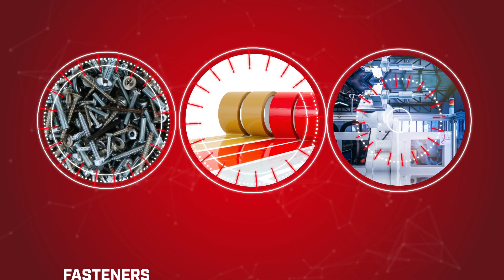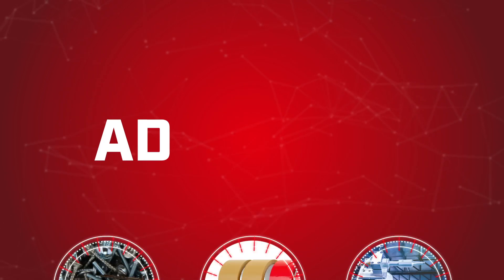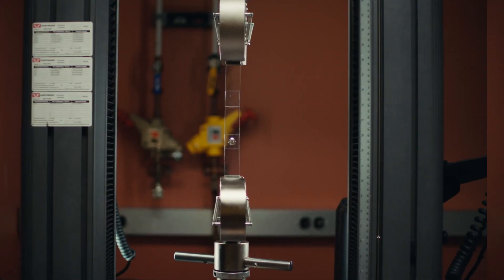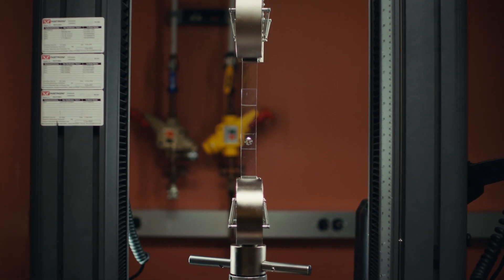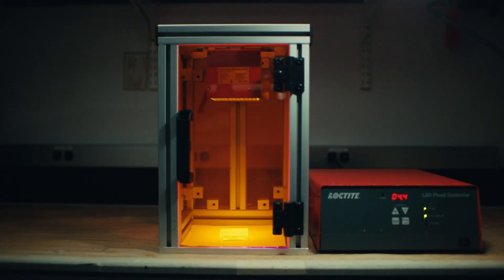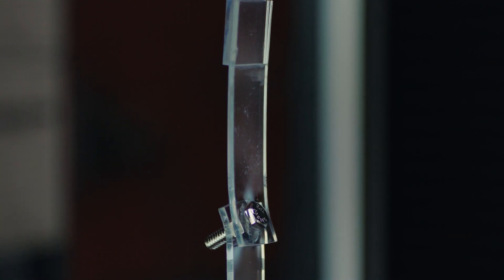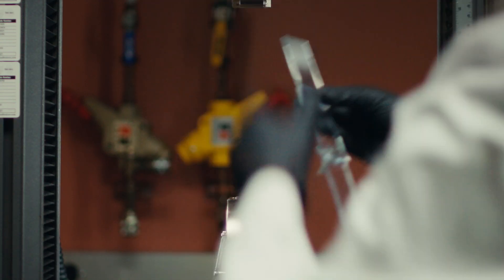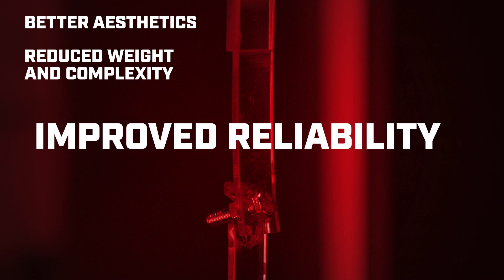Bolt vs. Bond | LOCTITE Light Cure Adhesive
Krayden presents the latest innovative technology in adhesives, sealants, solvents, solder and more.

LOCTITE light cure adhesives and sealants form strong and reliable bonds when exposed to a light source after application. High transparency and exceptional stability, even in challenging environmental conditions, ensure that they are a reliable choice for manufacturers.

LOCTITE light cure adhesives attach to difficult-to-bond substrates, including:
Plastics
Rubbers
Ceramics
Glass
Metal substrates

Light cure adhesives are often used in the following industries:
Medical
Optical
Electronics

If you are interested in creating effective bonds with LOCTITE light cure adhesives, contact one of our adhesive solutions experts today!